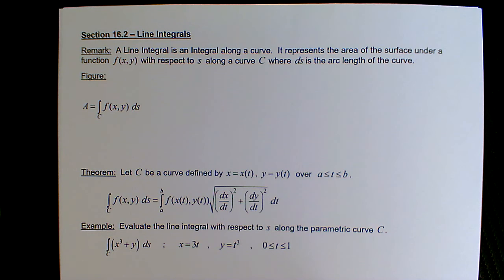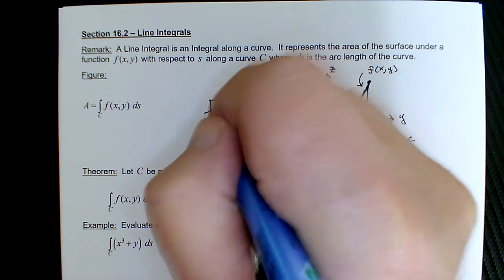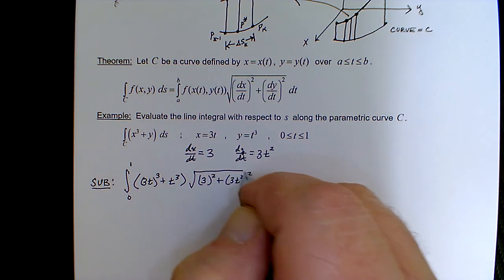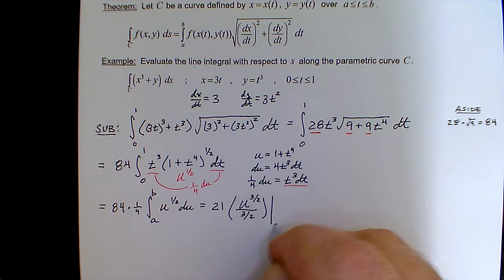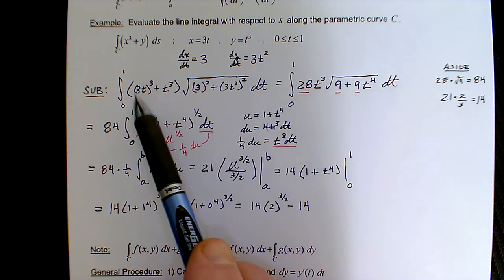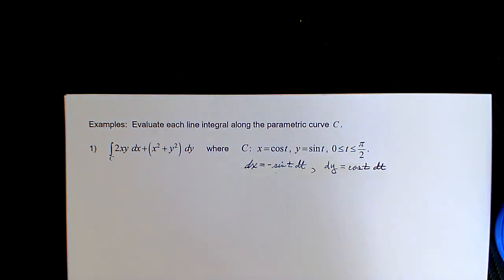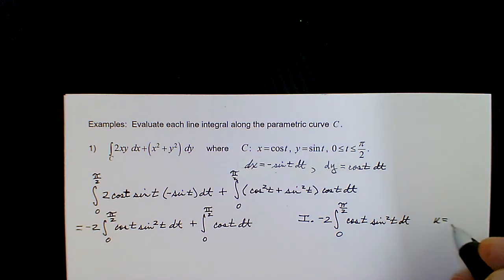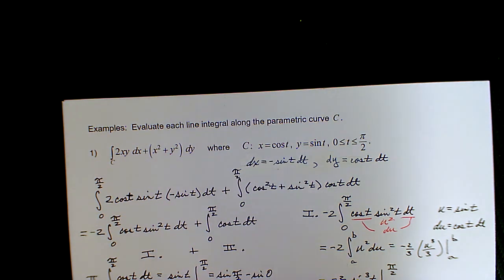222 Section 16 2 Part I Video Lecture